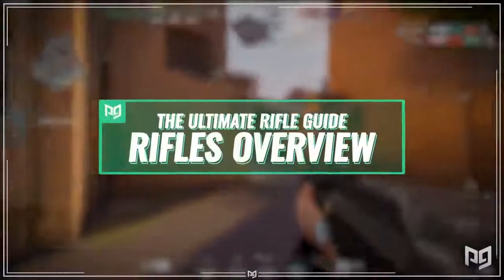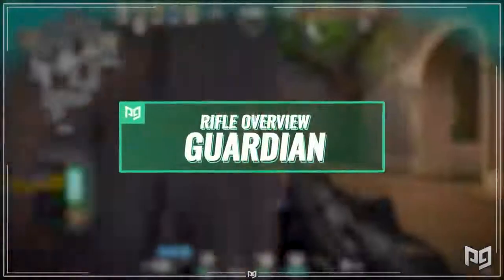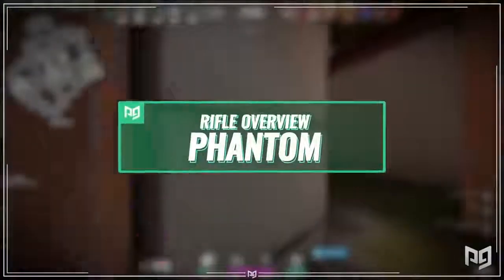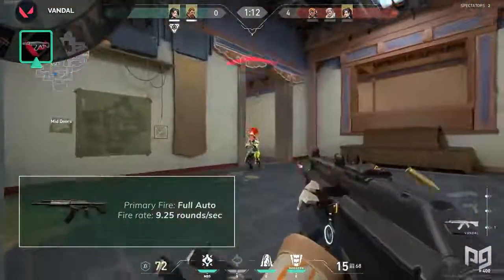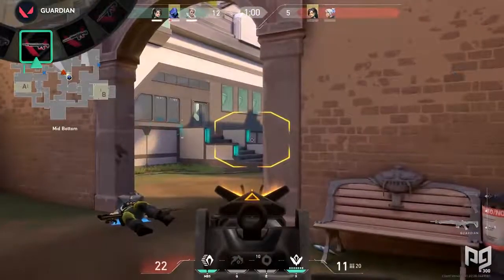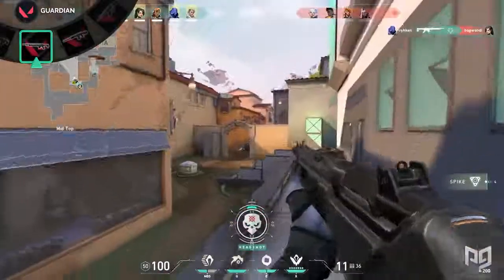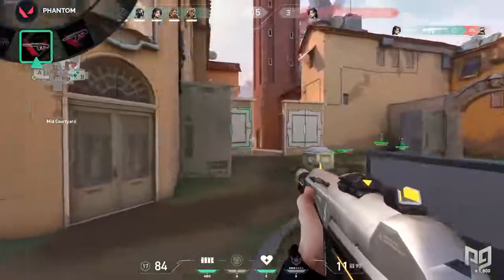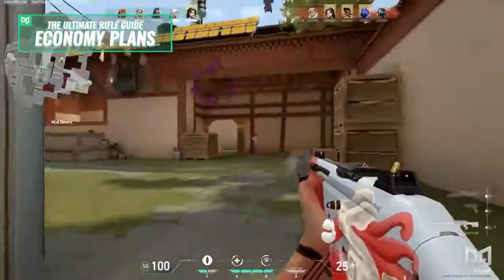BEST VALORANT RIFLES The COMPLETE Rifle Guide In Valorant Patch 1.03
Want instant, easily-accessible, 24-7 coaching from PRO players?

0:00 Intro
0:24 QOTD
0:47 Rifle Overview
1:08 Bulldog
2:02 Guardian
3:07 Phantom
3:50 Vandal
4:38 Bulldog Tips
5:32 Guardian Tips
6:33 Phantom Tips
7:28 Vandal Tips
8:25 Rifle Economy Guide
10:07 Outro